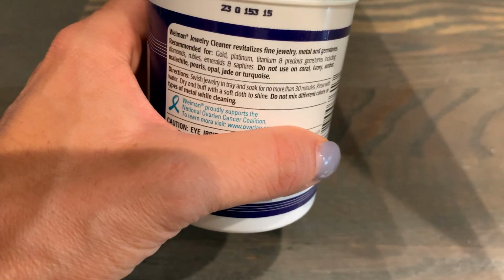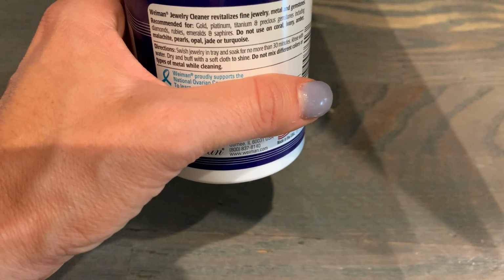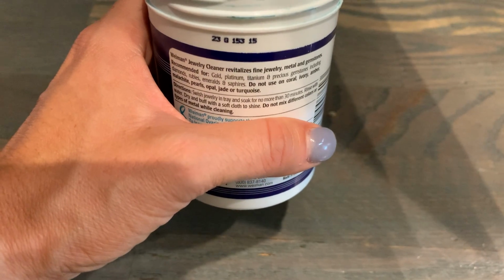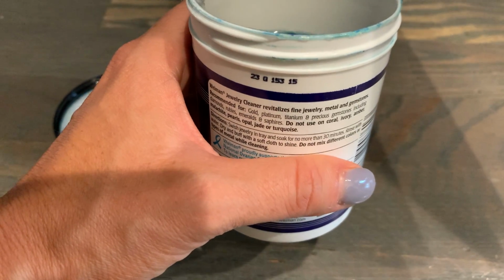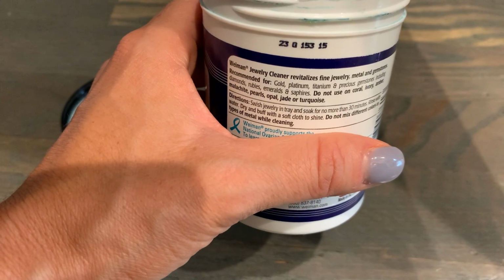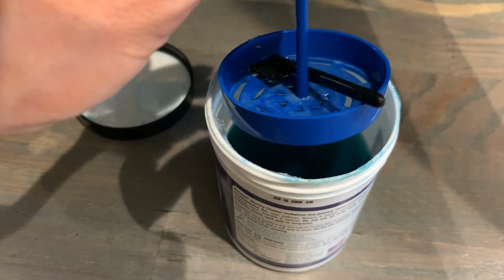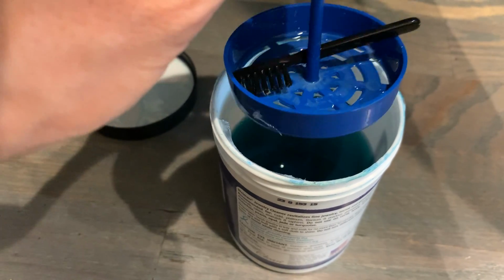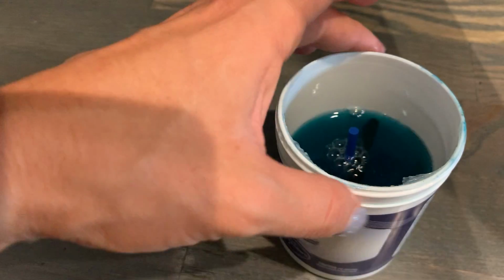✅ Weiman Jewelry Cleaner 🔴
About this product:

Weiman Jewelry Cleaner is a specialized cleaning product designed for safely and effectively cleaning and restoring the shine of various types of jewelry, including rings, necklaces, bracelets, earrings, and more. Here are some key features and information about Weiman Jewelry Cleaner:

Purpose: Weiman Jewelry Cleaner is formulated to remove dirt, grime, fingerprints, and other residues that can accumulate on jewelry over time, diminishing its luster and brilliance. It is suitable for cleaning a wide range of jewelry materials, including gold, silver, platinum, diamonds, gemstones, and precious metals.

Cleaning Solution: The product typically comes with a cleaning solution in a bottle. This solution is specifically designed to be gentle on jewelry while effectively breaking down and lifting away contaminants. It is non-abrasive and safe for use on most jewelry types.